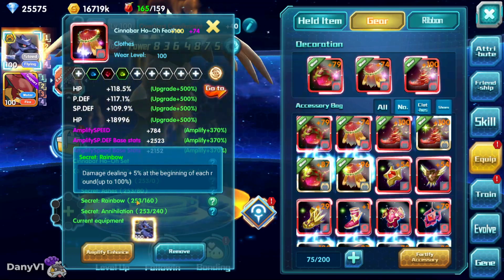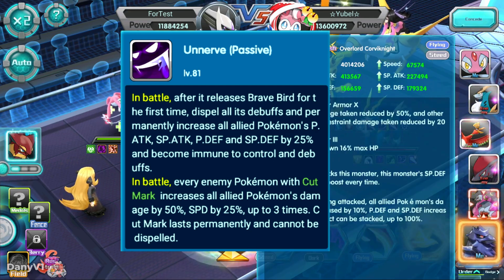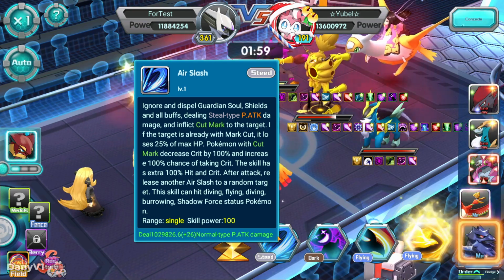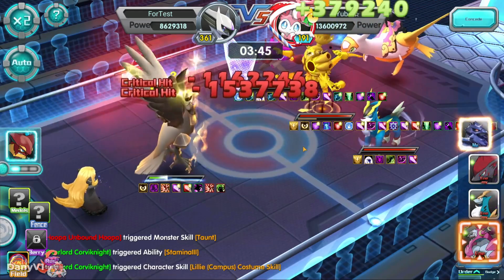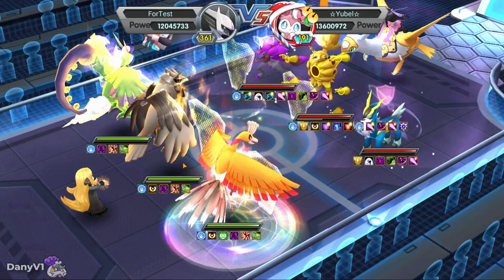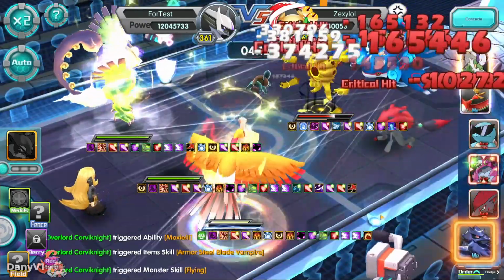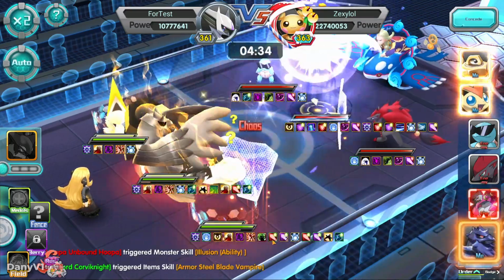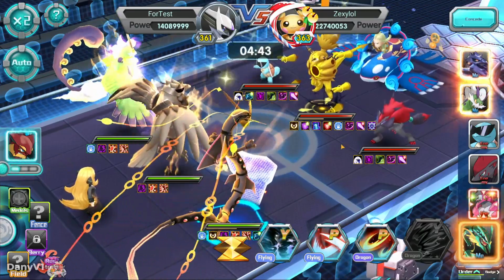Overlord Corviknight! Battles Showcase - Pokeland Legends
Showcasing the skills, battle examples, and multiple teams with Overlord Corviknight

▬▬▬▬ ►✔️ Coaching👨‍🏫 / Useful Links